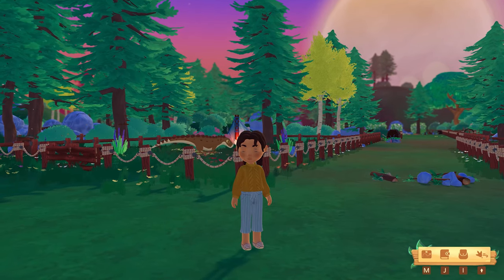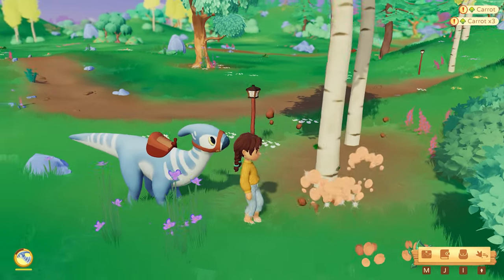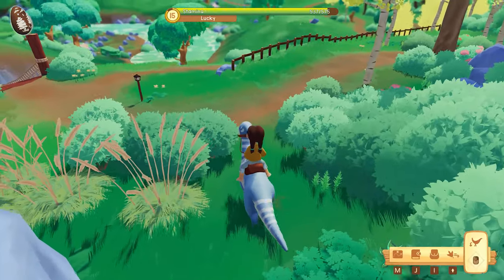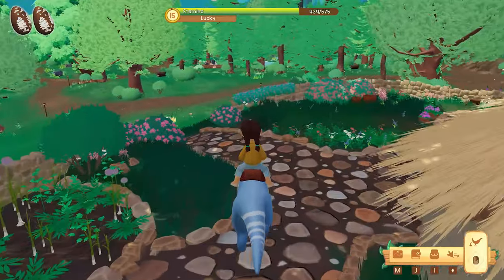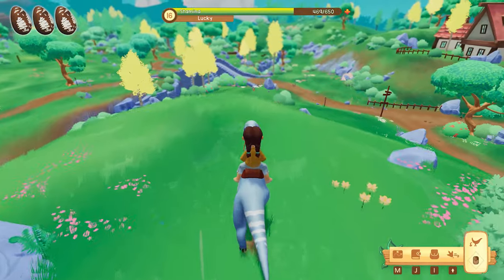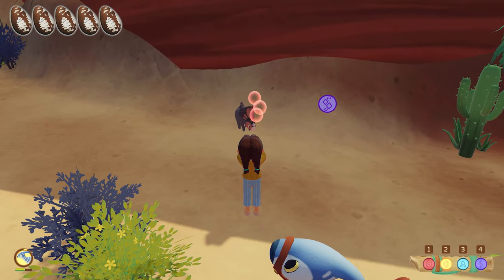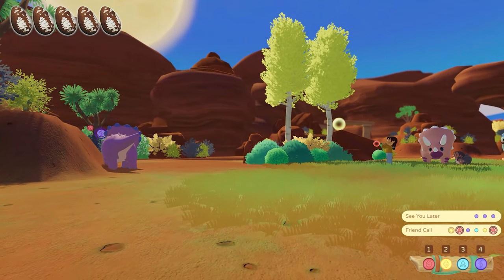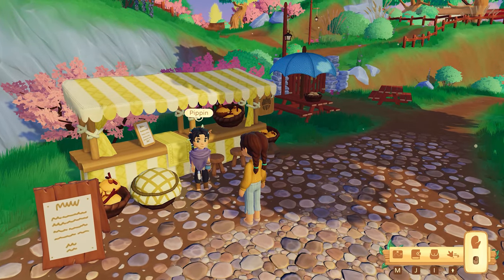We Found Every Egg! | Paleo Pines Let's Play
We Found Every Egg! | Paleo Pines Let's Play | Dinosaur Game | Paleo Pines Playthrough | Let's Play | Dinosaur Sim Game | Cozy Gaming

About Paleo Pines:
Set off on a lively adventure with your dino pal, Lucky, who you’ve known since she was just an egg. Is she the last of her kind? The other parasaurolophus are missing, and it's up to you and Lucky to uncover their whereabouts. Explore Paleo Pines, a charming island filled with friendly townsfolk and hidden corners. Build a new home, make friends, and unravel the island's lost history. Get ready for a journey filled with delightful discoveries alongside your trusty steed Lucky!
Set up your home base on the island as you go about your parasaurolophus quest. Paleo Pines is a place where you can express your individuality and creativity; no two ranches are the same! Build square pens, or not (although the locals might have something to say about that!). Use decor to build a romantic garden, give your ranch a witchy vibe, or go full-on-farmer with rows and rows of tilled soil. Furthermore, customize your character as you like with a variety of features, curate a colorful collection of clothing—with different items to be found in each area—and change your style using the wardrobe!
The island of Paleo Pines is a dino lover’s dream! A collection of cheeky dinosaurs roam the wild areas waiting to become your friends, as well as ranch helpers. Coax them near by mimicking their calls with your flute, then seal the deal with a tasty treat and trustworthy nose boop! Gain their trust by creating cozy pens and learning what keeps them happy. Dinos move around and some are harder to find than others, or may appear only under special conditions, so new discoveries await you as you explore the island. As your ranch grows, you’ll soon have a dino haven for all your new friends. Check out the Dino Journal to learn all about the creatures that roam the island.